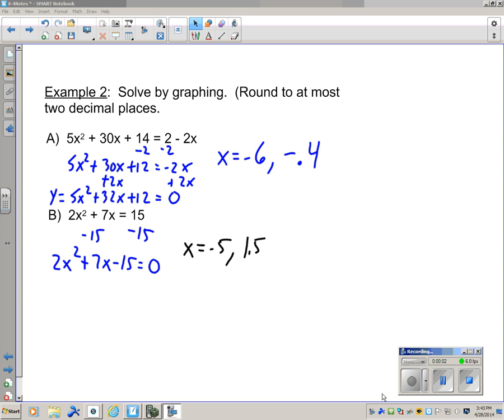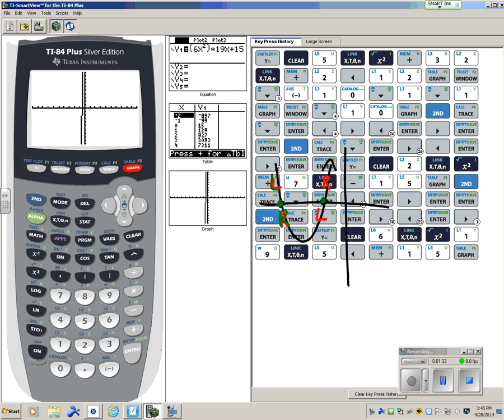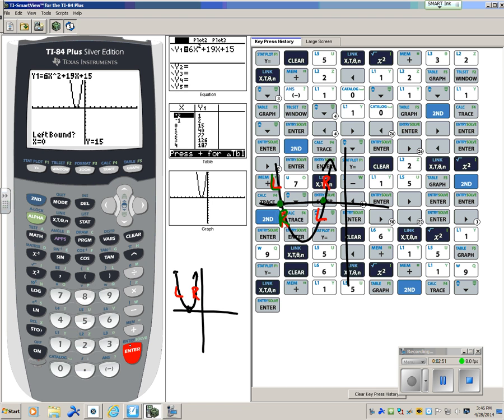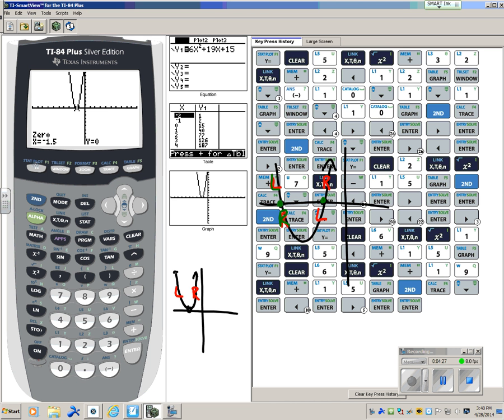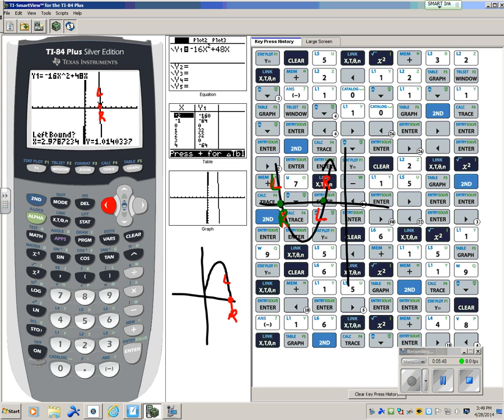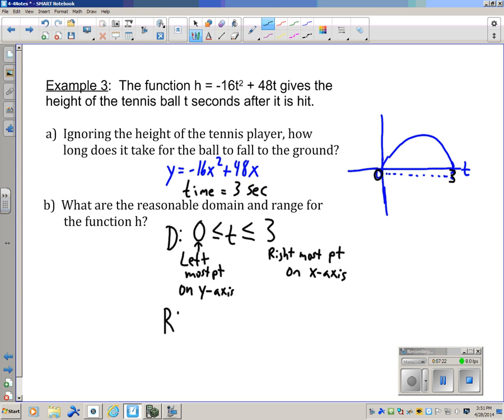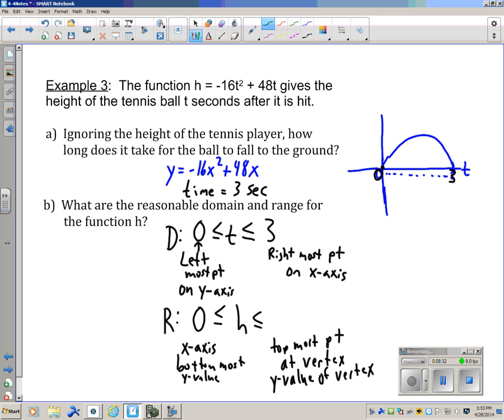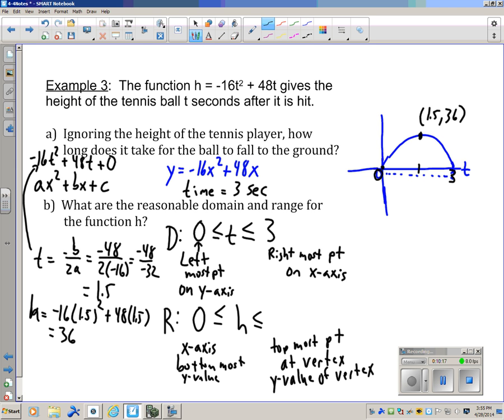4 3 Solving Quadratics Video B